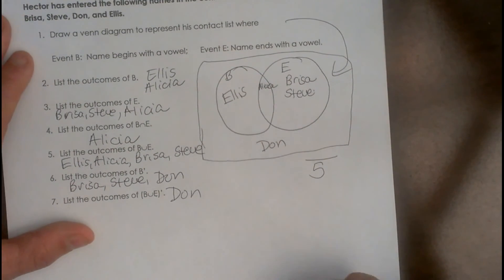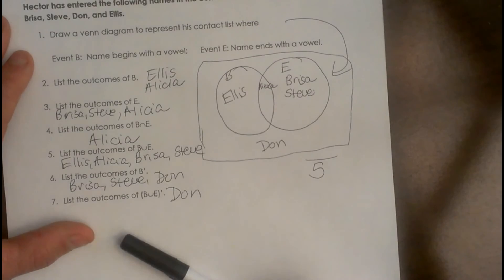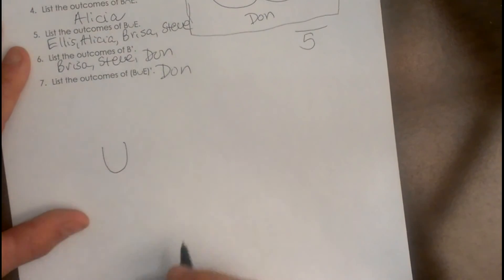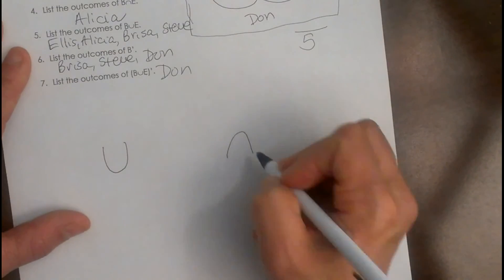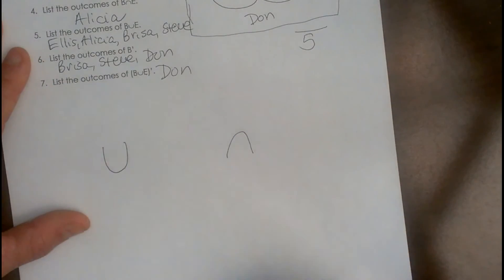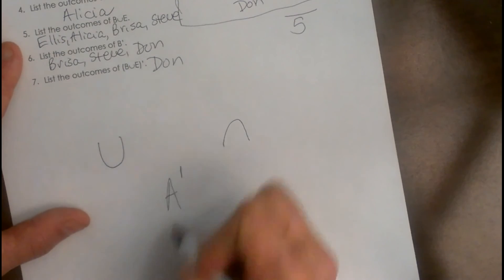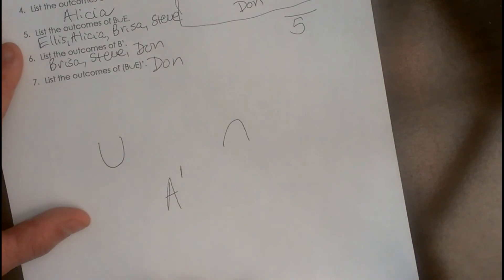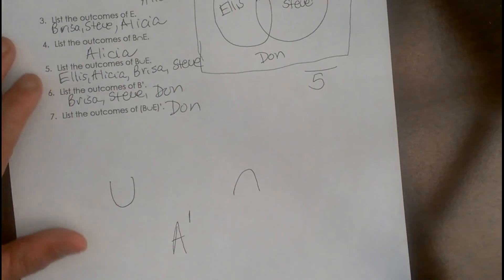Probability -Venn Diagram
Video covering how to set up a Venn diagram. The video covers how to draw the diagram and then look at a set of data and place the data in the correct part of the Venn diagram. The sample problem is as follows.
Hector has entered the following names in his contact list of his cell phone. Alicia,Lisa,Steve,Don, and Ellis. Draw a Venn Diagram to represent his contact list.
The video reviews the concept of union, which is all groups, intersection which is what they have in common, and "not" which is represented with a prime which means it is not in the group.

Let’s connect
MooMooMath